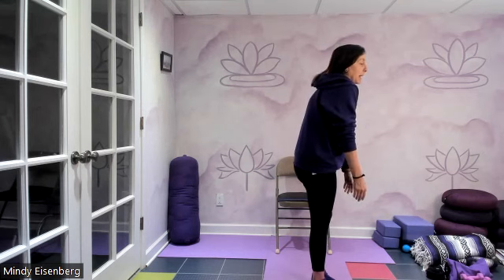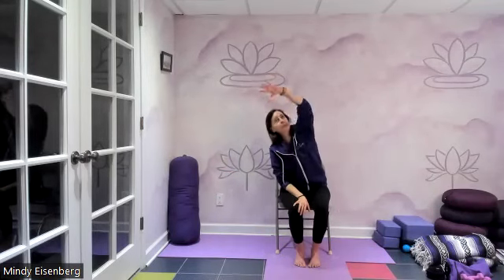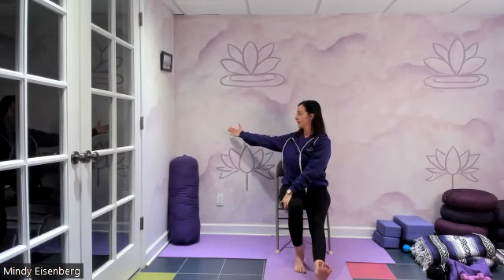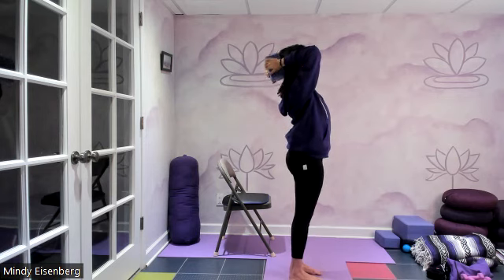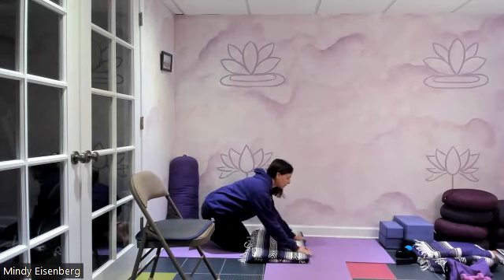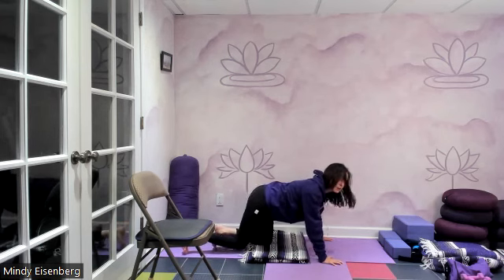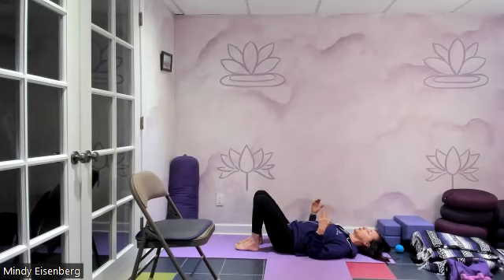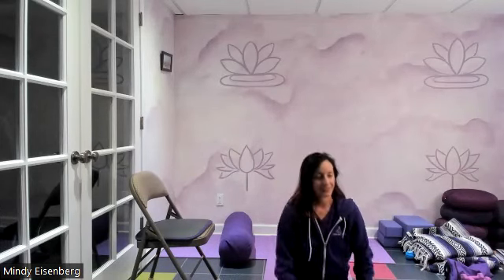Yoga with Mindy Eisenberg, MHSA, C-IAYT, ERYT-500 – Feb 3, 2023 – Michigan Parkinson Foundation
Michigan Parkinson Foundation - Adapted Yoga for Parkinson’s with Mindy Eisenberg, MHSA, C-IAYT, ERYT-500
Director of Yoga Moves MS

Michigan Parkinson Foundation strongly recommends that you consult with your physician before beginning any exercise program.
Michigan Parkinson Foundation is not a licensed medical care provider and represents that it has no expertise in diagnosing, examining, or treating medical conditions of any kind, or in determining the effect of any specific exercise on a medical condition.